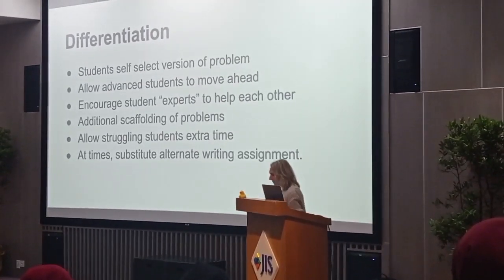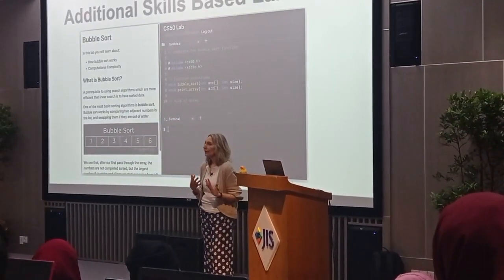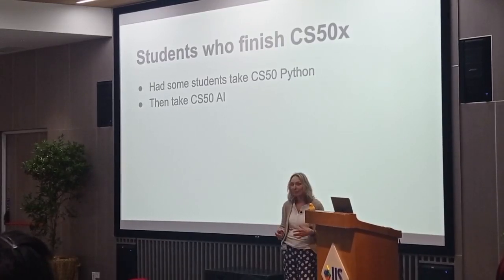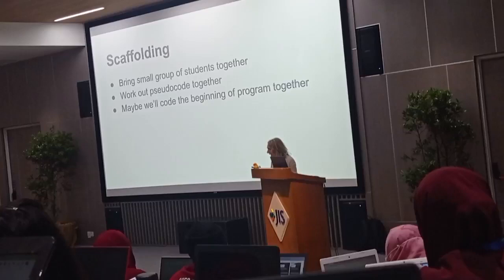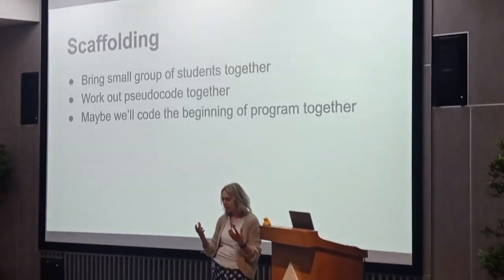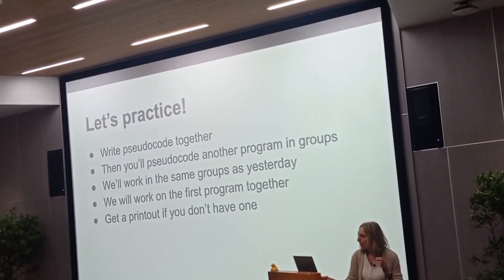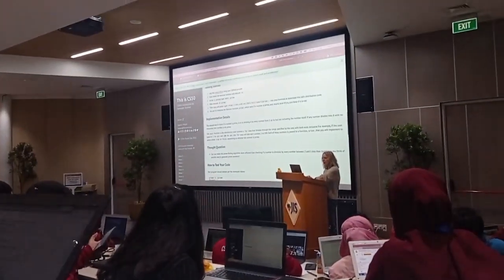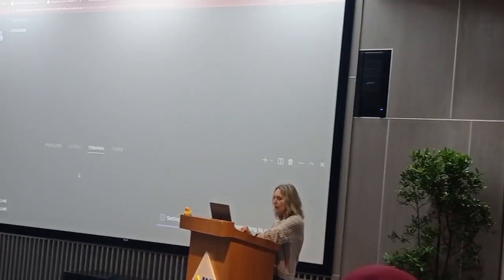how to teach cs50 in class by margareth Harvard University (part 2)